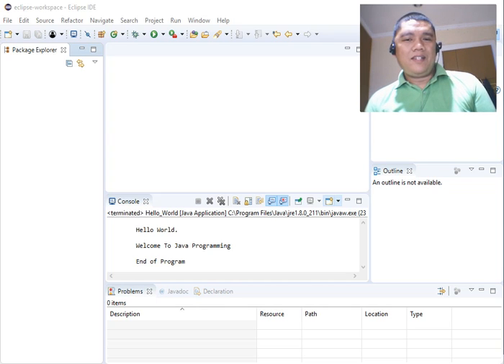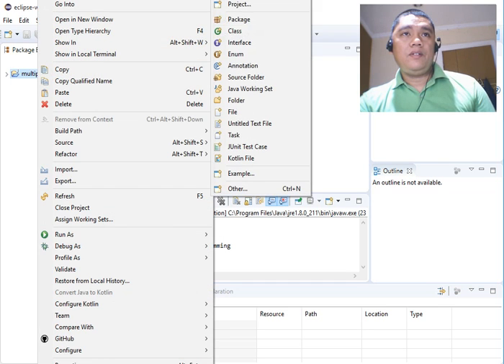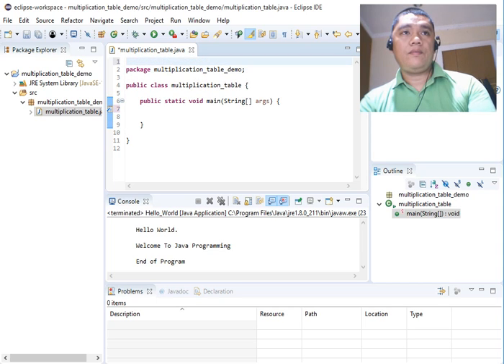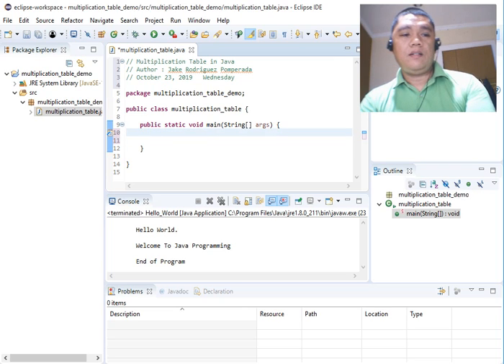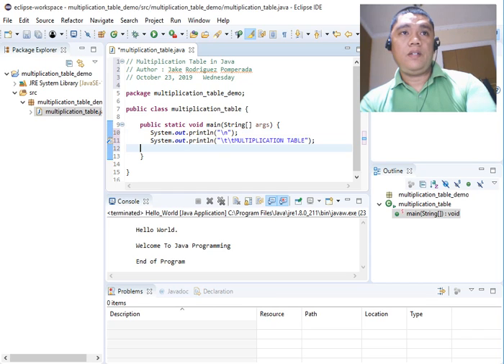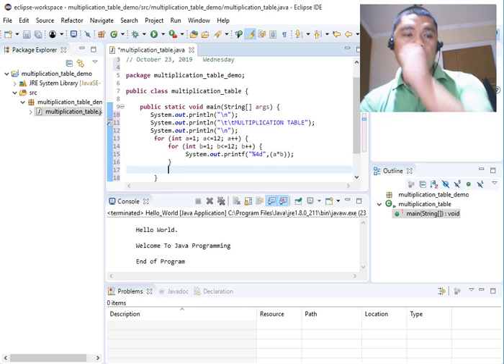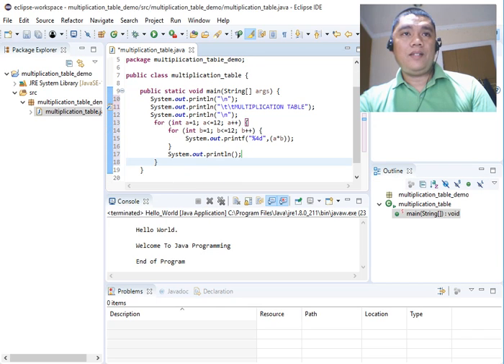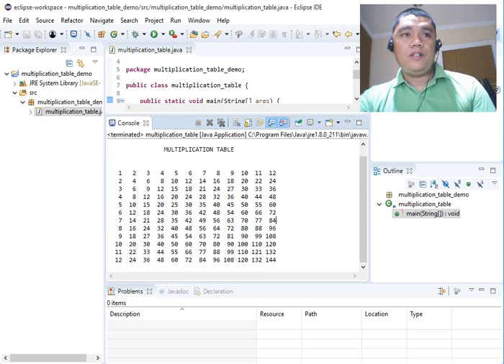Multiplication Table in Java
In this video tutorial, I wrote a simple multiplication table program that uses nested for loop statement in Java as my programming language.